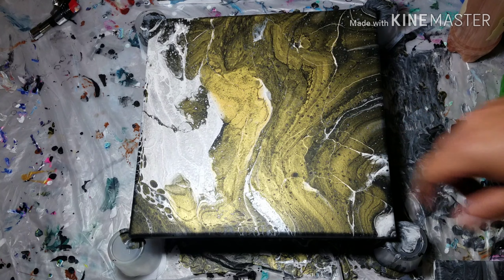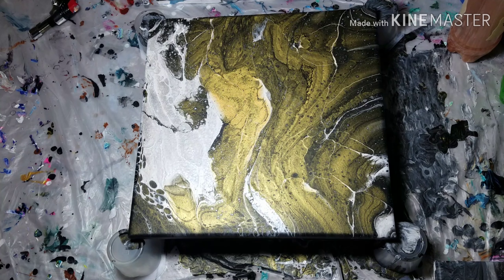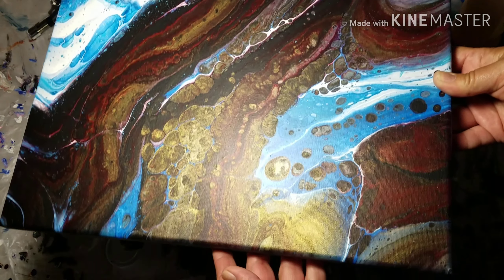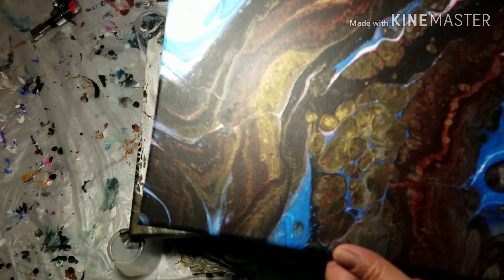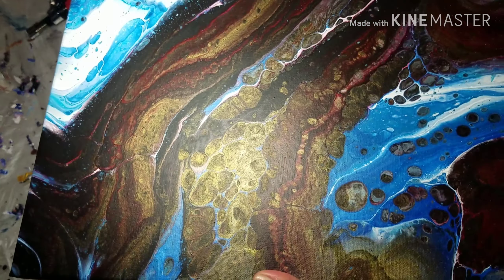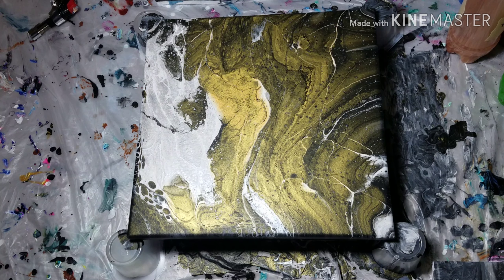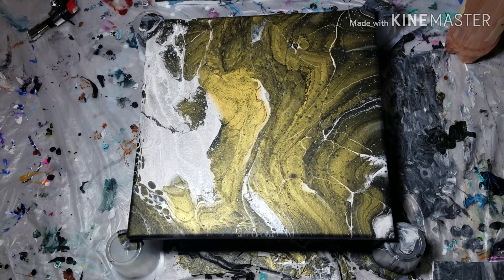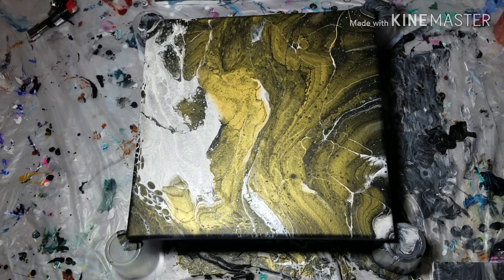Shoutout, Dried Results and What's Next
YT100 video 44/100

Much love,
Brooke G. 😊